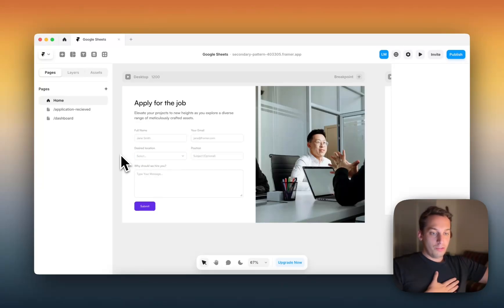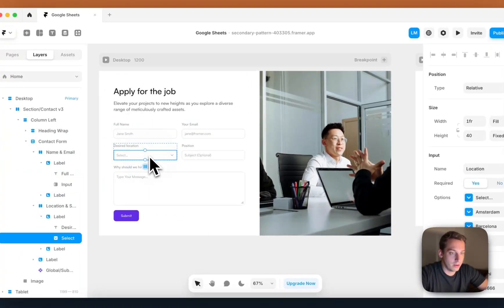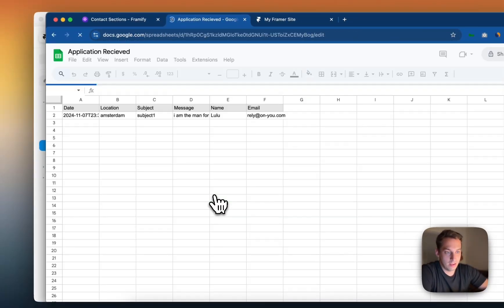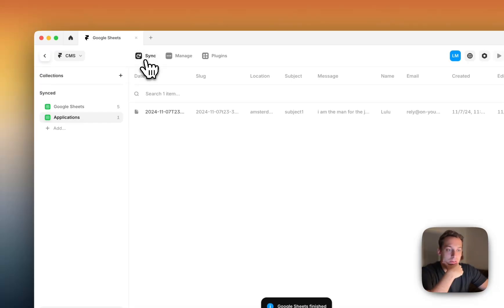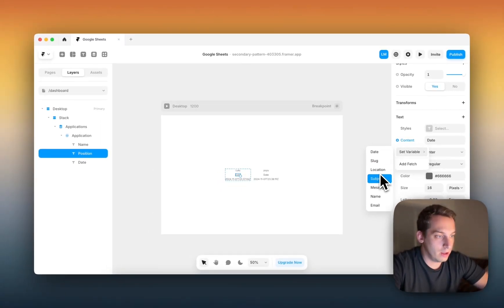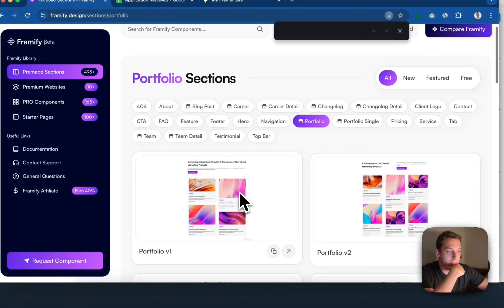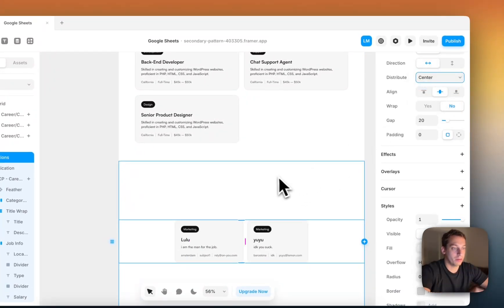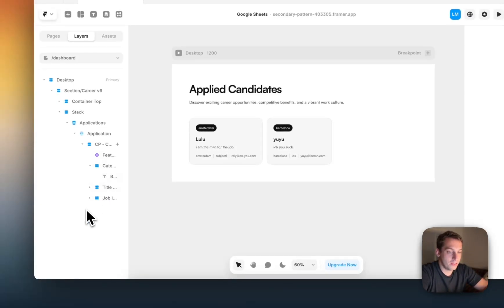Framer Form to Job Application Dashboard: Google Sheets Plugin for Framer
SUMMARY ⤵️
Learn how to connect your Framer contact form to Google Sheets and create a dynamic dashboard to visualize your form submissions! In this tutorial, I show you how to use Framer's new Google Sheets plugin to create a complete form-to-dashboard workflow.
WHAT YOU'LL LEARN:

Setting up multi-input forms in Framer
Connecting Framer to Google Sheets
Pushing form data to spreadsheets
Creating a dynamic dashboard
Displaying real-time form submissions

⏱️ WORKFLOW STEPS:
Form setup with multiple inputs
Google Sheets integration
Data push configuration
Dashboard creation
Real-time data display

TIMELAPSE:
0:00 - Introduction to tutorial: Adding a form from Framify to Google Sheets and creating a dashboard
0:42 - Overview of project goals: Creating an 'Apply for Job' form with application confirmation page
1:19 - Shows Framify design components and form customization options
2:36 - Creates and tests the form with Google Sheets integration
4:08 - Sets up Framer integration with Google Sheets plugin
6:21 - Creates dashboard layout and styles applications display
9:14 - Customizes design using Framify components and adds visual elements
11:54 - Final overview of complete workflow and closing remarks